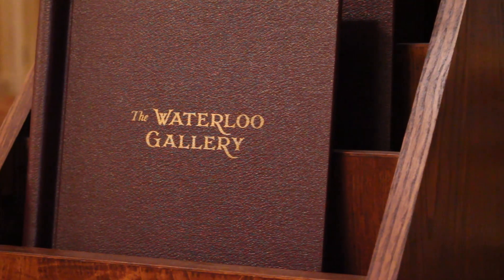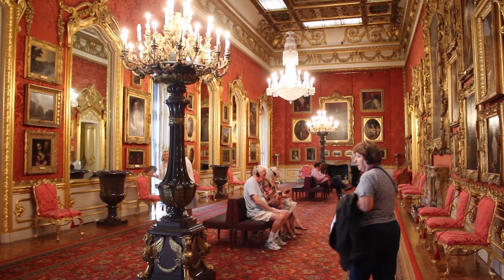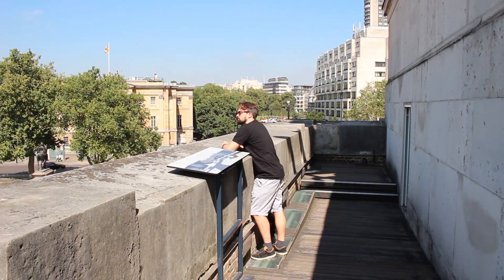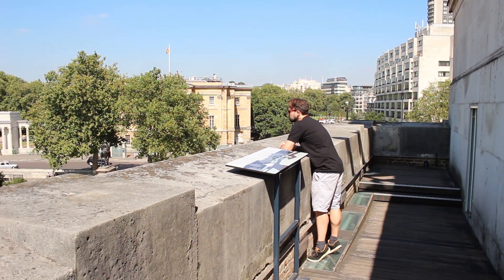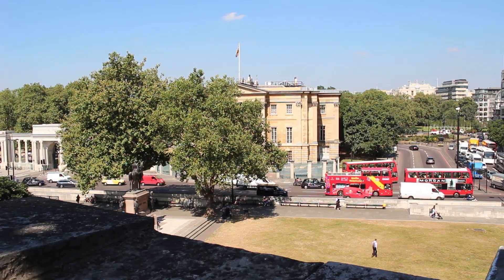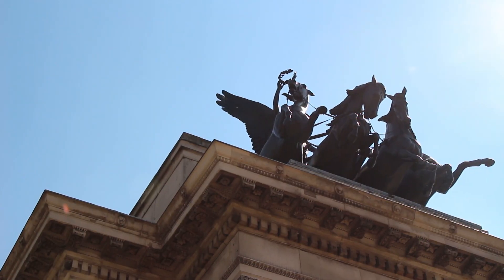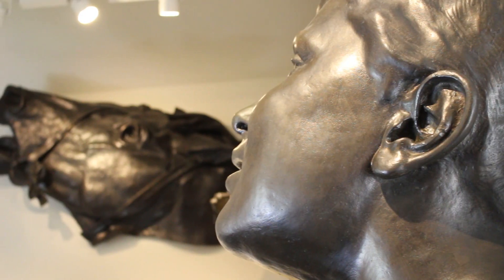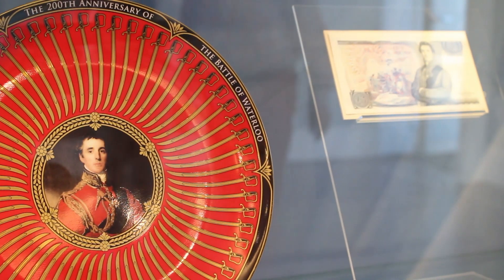London Travel: Apsley House and Wellington Arch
On the corner of London's Hyde Park, Apsley House was a city home to the Duke of Wellington and displays the military leader's vast art collection. Across the road, the well-known landmark of Wellington Arch houses an exhibition on Wellington's life, and offers great views across central London.